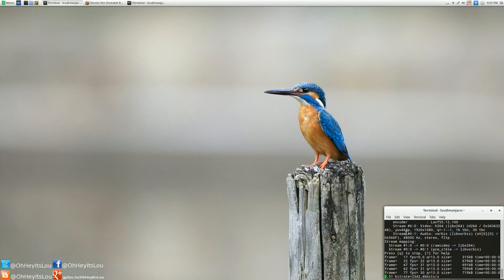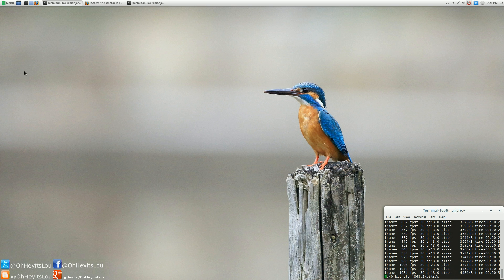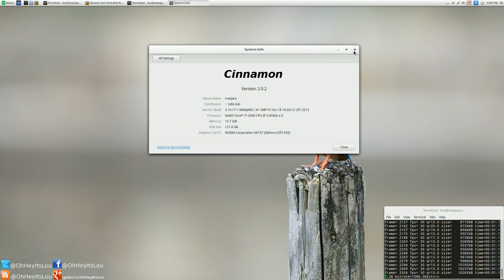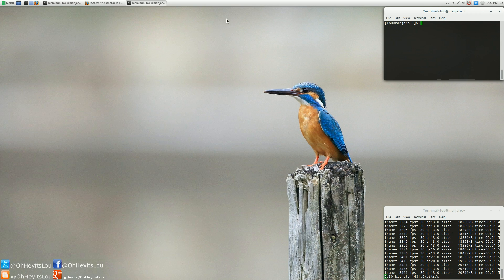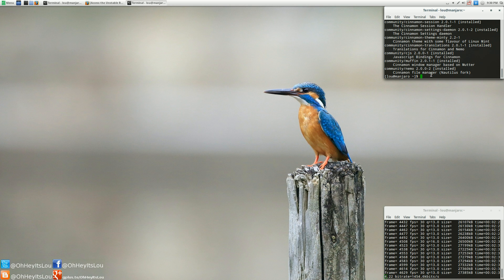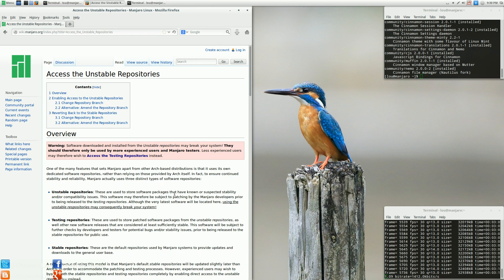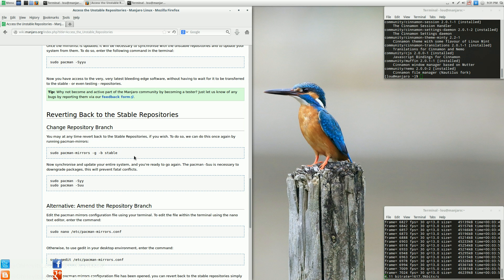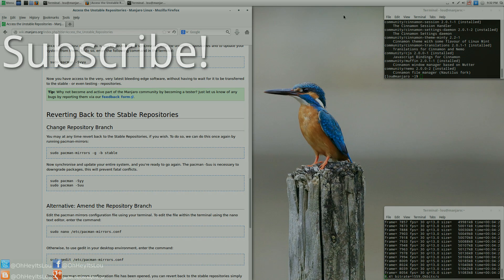Tutorial | Install Linux Mint Cinnamon 2.0.2 | Manjaro Linux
In this video I discuss the steps necessary to install Linux Mint's Cinnamon Desktop in Manjaro Linux...enjoy!!!

IRC: Freenode
Steam:  IDIefiant